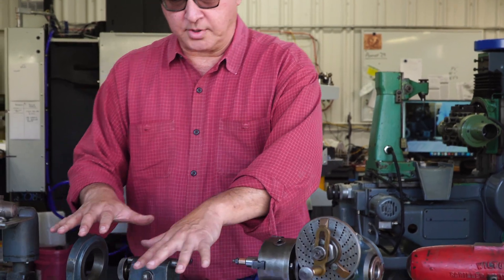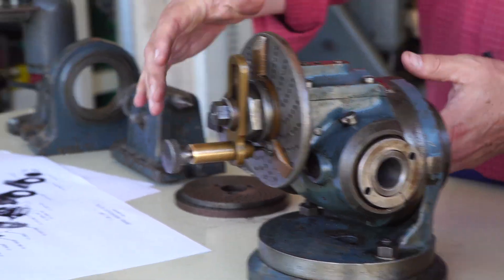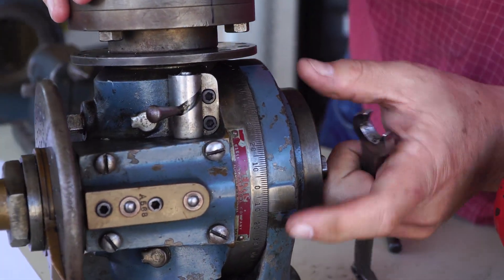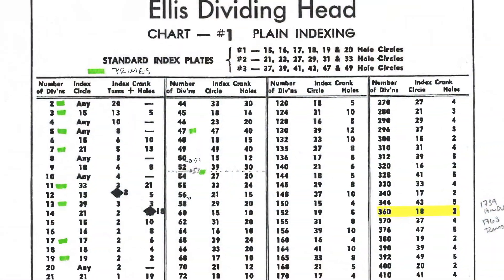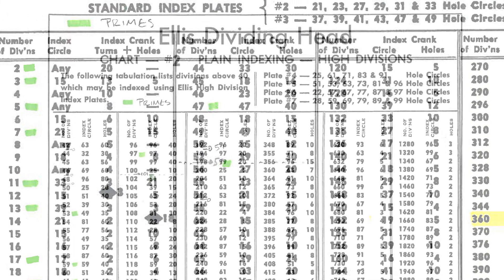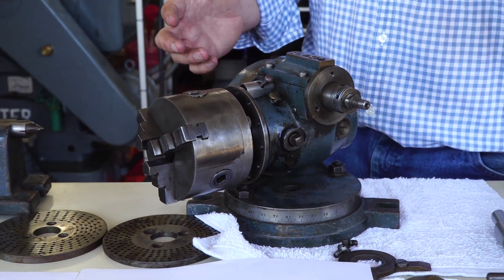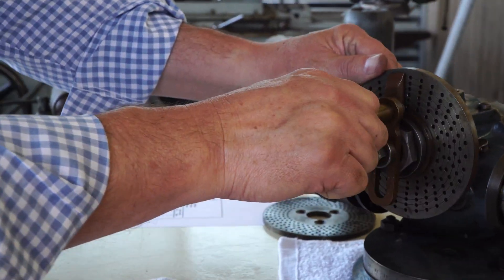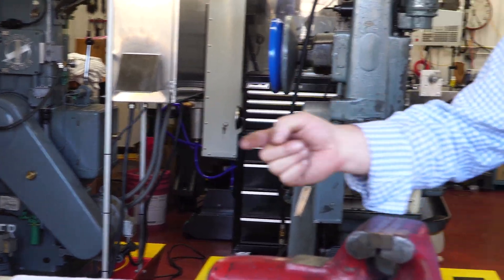How-To Use a Dividing Head (or Indexing Head) Ellis - Bridgeport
No matter what brand of dividing head you have, here is the technique and charts for the most commonly found 40:1 and 90:1 devices.  In this video we use the Ellis Dividing Head(40:1) on our Bridgeport Mill.   Charts for both 40:1 and 90:1 devices can

Timestamps
0:00 Intro
2:07 Charts
3:45 Indexing
5:46 Assembly
7:47 History
8:15 Plates
9:40 Milling a Gear

Practical
The universal dividing head (also called indexing head) adds many new capabilities to a machine tool like a Bridgeport Mill, or even a drill press if it has a sufficiently large table.  With some math and creative setups,  the complexity of parts you can make with your conventional mill is significantly expanded.

History
Jesse Ramsden built one of the first high quality dividing engines in the 1700s to accurately divide circles for marking instruments.  Even though this was created in Great Britain, it is housed in the Smithsonian.  It represents one of the most critial tools for marking astronomical instruments and measuring angles.  But deep in the heart of the machine is the process used to create it-hobbing.  A skill carried through the centuries of mechanical inventors that we know as hobbing today.

We walk through the Ellis Dividing Head, how to use it, and as we cut an external spur gear.

See our blogposts on the Ellis Dividing head and many other Mechanical, Historical and How-To topics here;

USED on eBay or at your local used machine tool dealer
A used Dividing head. Search phrases for eBay
Dividing Head Used
Dividing Head Universal
Dividing Head Mill

USED  There are many manufacturers for these devices, expect high quality from some of the finest American Machine Tool Makers:
Brown & Sharpe
Kearney & Trecker
Hardinge
Cincinnati
When doing maintenance, repairs and restoration.  Here are some of the tools that make a difference:
Expendable Products used for restoration work - Amazon
Brownells OXPHO-BLUE
Brownells OXPHO-BLUE Creme
Steel Wool #0000
Rust-Oleum Machine Gray Paint
Rust-Oleum Gray Primer
Red Shop Towels
MAAS Metal Polish creme
NEVER SEEZ Blue Moly Assy lube
WD-40 3-pack
Wax Paper
Frog Painters Tape
200 Disposable Toothbrushes
Pipe Cleaners
CitriStrip Paint Removal Gel

Tools
Wire Brush set for cleaning holes
WIHA Screwdriver set BIG
WIHA Screwdriver set SMALL
Pin Punch Set for Gunsmiths
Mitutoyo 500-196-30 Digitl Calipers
Nut/Bolt Checker economy

Products that are hard to find that just need a shout out.  These are not found on Amazon. Small companies that have a good product:

Lapping Tools for the ID of holes.  I get a huge amount of value from this specific set
SET-2-TH
Cleaning all those small tapered holes and getting them to have a good finish and fit with the pin - PERFECT

Cant go wrong with this stuff.  Clean rigorously after for any sliding ways then oil.

Love this product.  It was used on the cam to lock the main anvil.  Makes it slide nicely where it counts and otherwise lock on a separate surface.  Your operator will appreciate it.

NEW
A new quality Dividing head by Precision Matthews